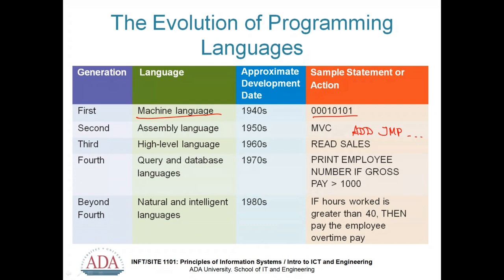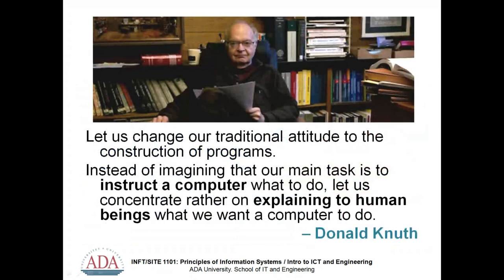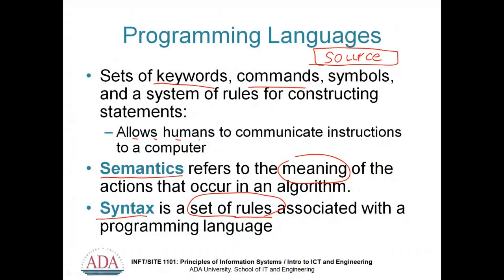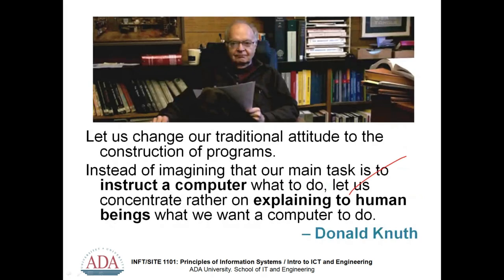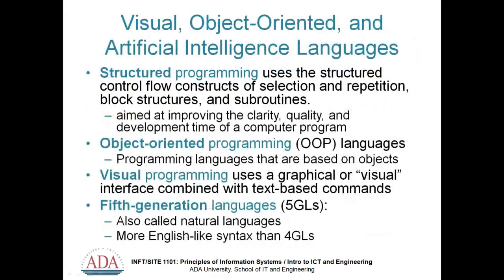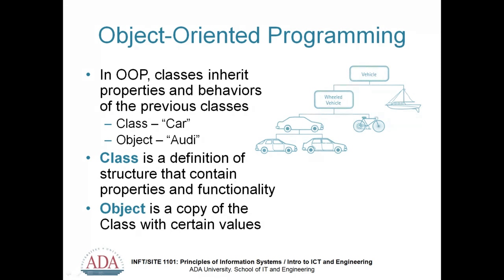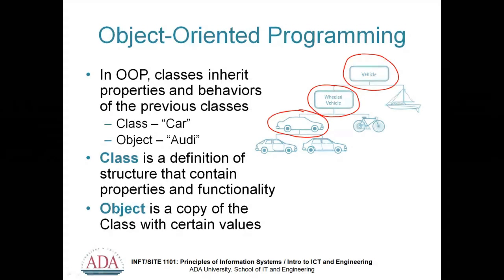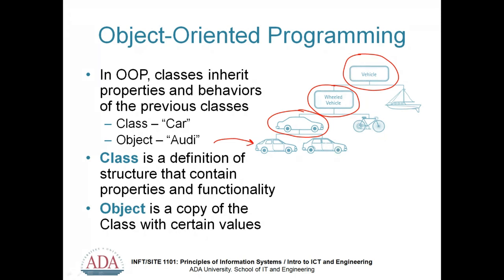2 November 2024